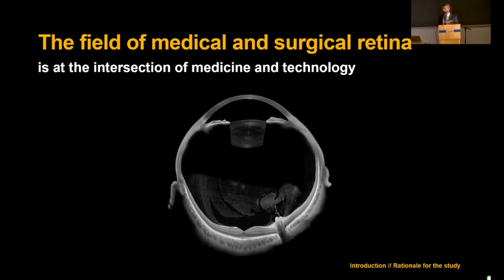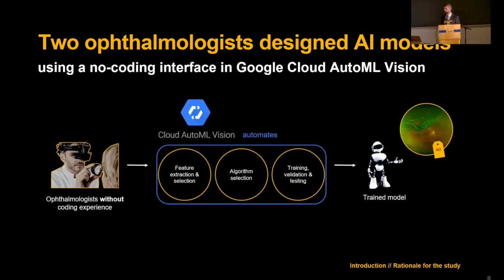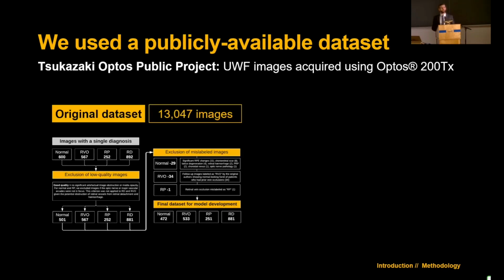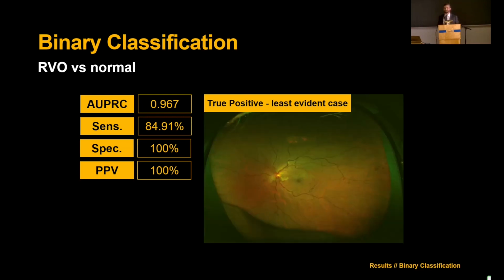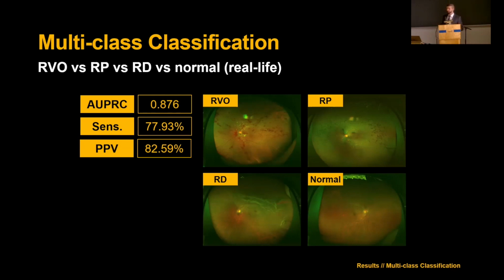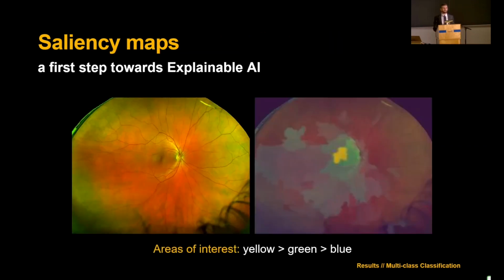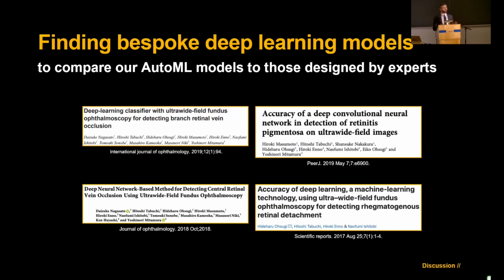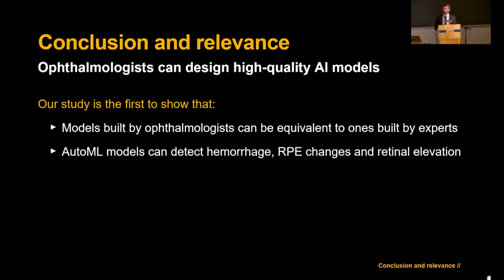Automated Machine Learning in Retina | Fares Antaki, MD, CM | University of Montreal 2021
Dive into our research project that earned the prestigious Roch Gagnon Award for Best Presentation at the University of Montreal's Annual Ophthalmology Research Day in October 2021.

Our research demonstrates that AI models created using automated machine learning (AutoML) by physicians without coding expertise can effectively identify retinal diseases from fundus images with comparable accuracy to bespoke models designed by expert data scientists.

Our research article was featured in 2023 in the British Journal of Ophthalmology and can be cited as follows: Antaki F, Coussa RG, Kahwati G, et alAccuracy of automated machine learning in classifying retinal pathologies from ultra-widefield pseudocolour fundus imagesBritish Journal of Ophthalmology 2023;107:90-95.

Fares Antaki, MD, CM